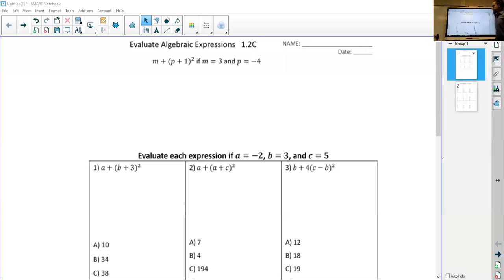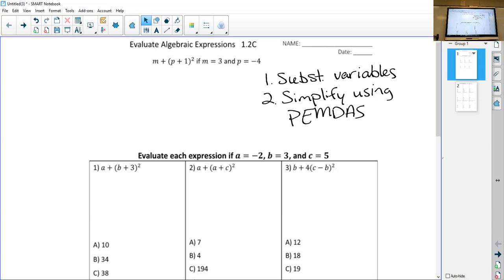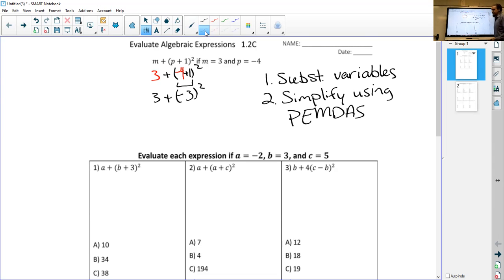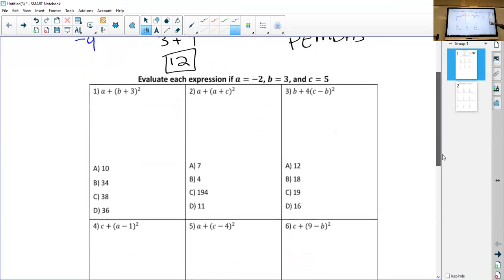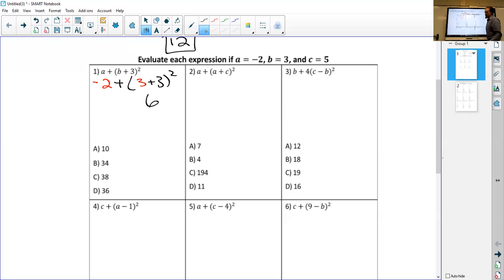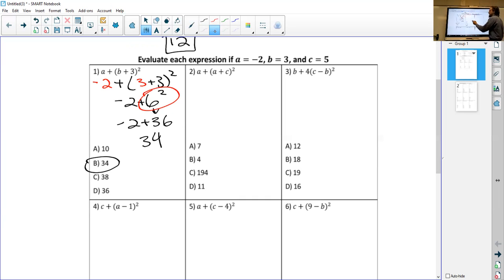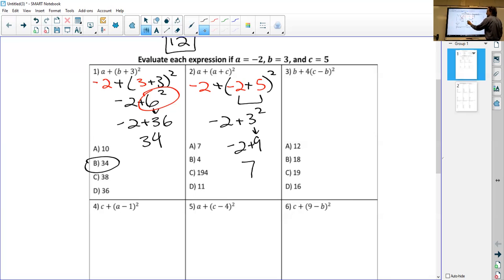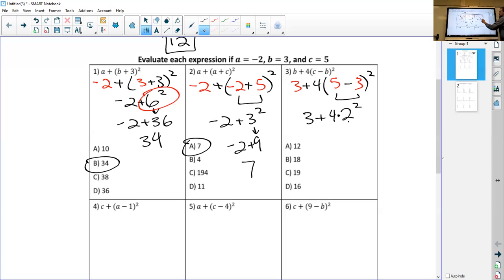Evaluating Expressions ^ with exponents